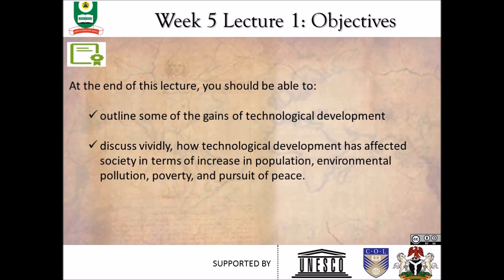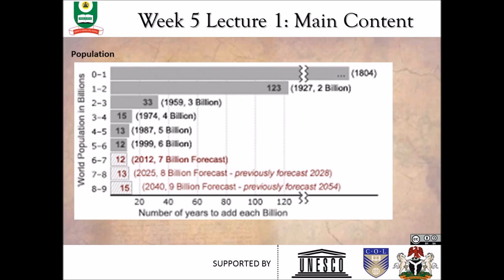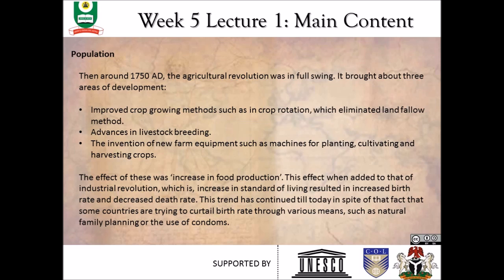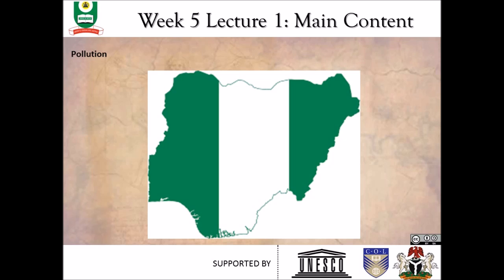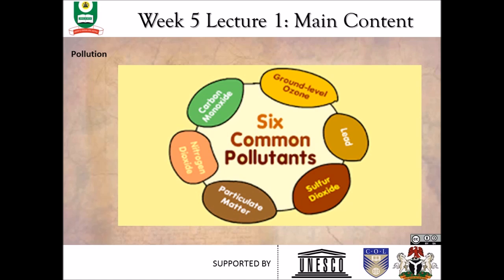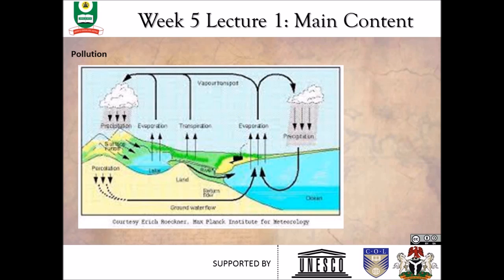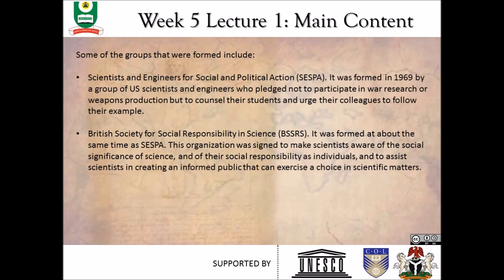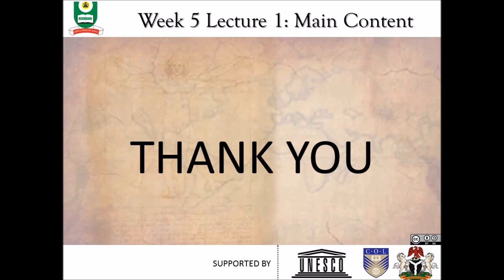Week 5 Lecture 1